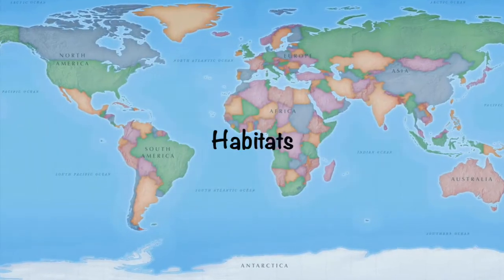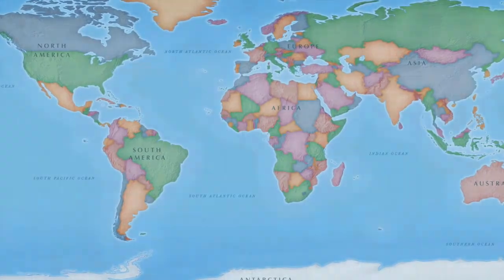Zoo - Tuesday - 2-3 year olds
Dear parents

Thank you for still watching the videos with your kids even though I'm sure you are sick of my voice by now! I hope the kids are still enjoying it and you are staying sane during the last days of the lockdown.

Missing you all,
Teacher Sarah